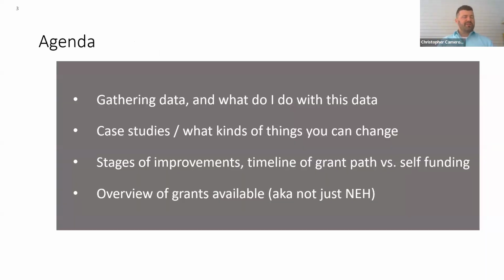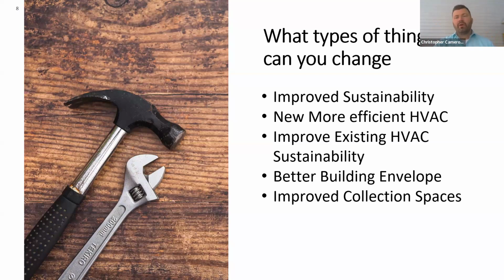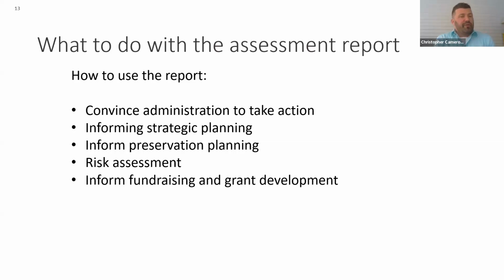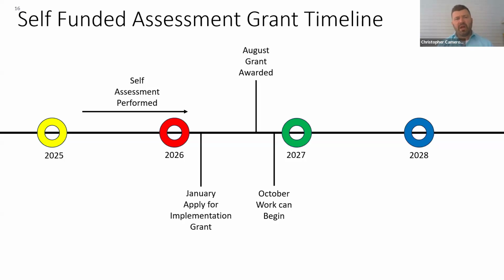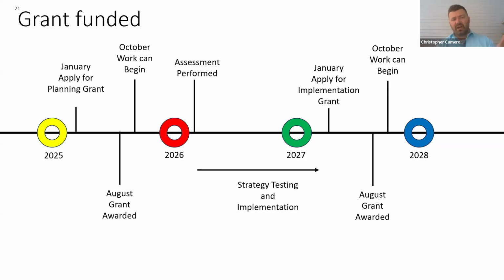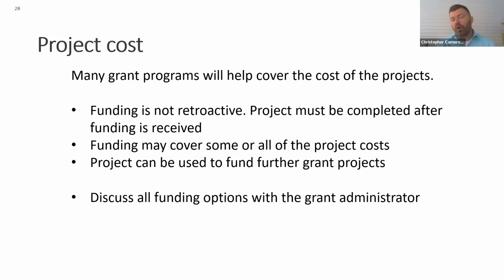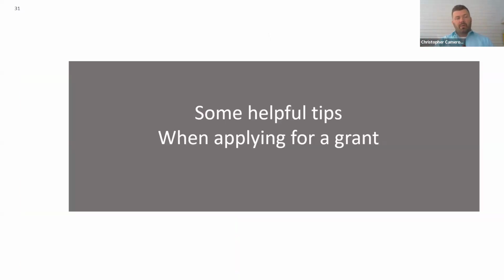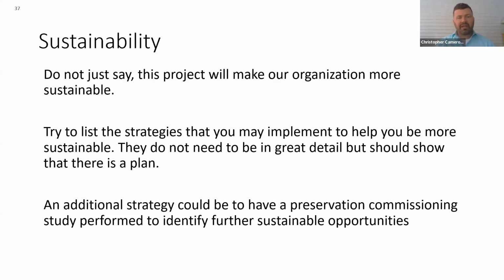Alternative Pathways for Capital Improvements with Environmental Monitoring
This is a recording of a webinar from Jan 23, 2025.

Turn environmental monitoring data into funding opportunities! Christopher Cameron shares how institutions successfully leverage monitoring data to secure funding, improve infrastructure, and protect collections.

Discover creative strategies for every budget level.